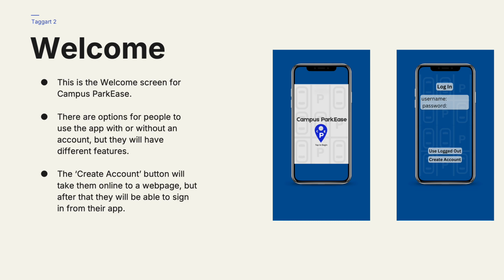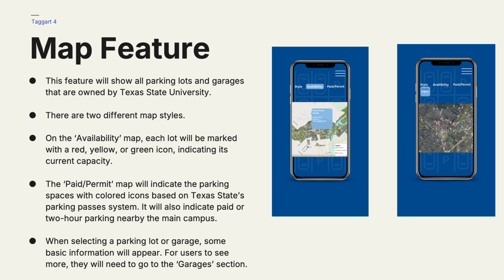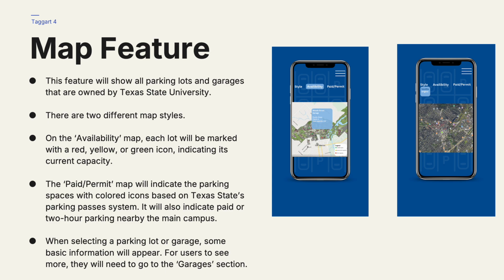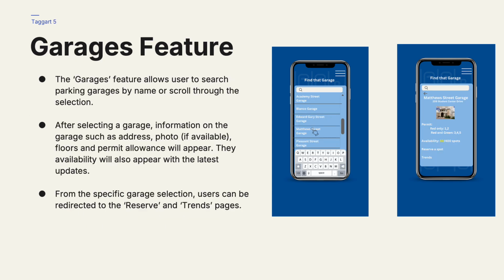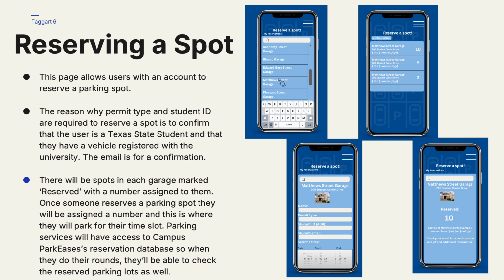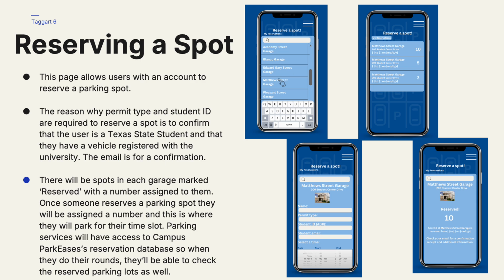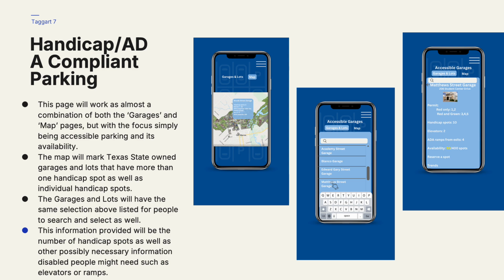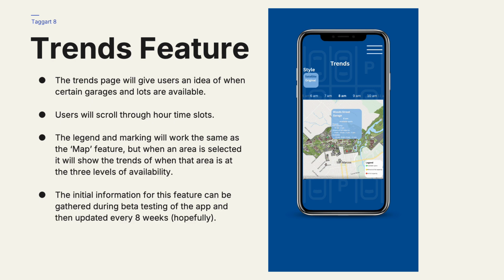Campus ParkEase- DMI Parking Solution App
This a demo for a fake app I created for my Digital Media and Innovations class at Texas State University.